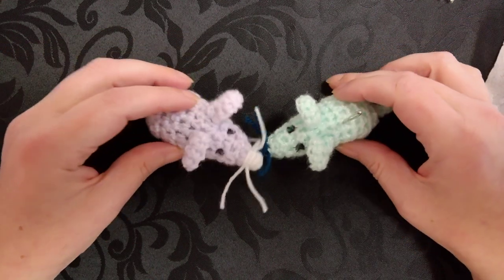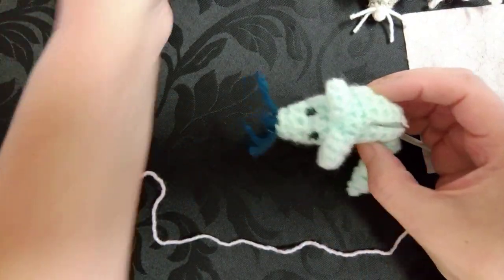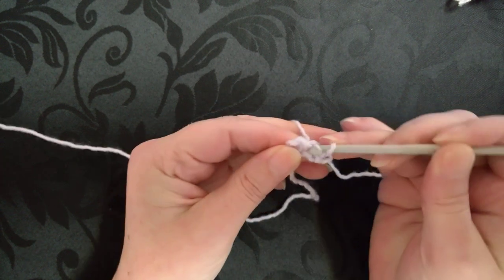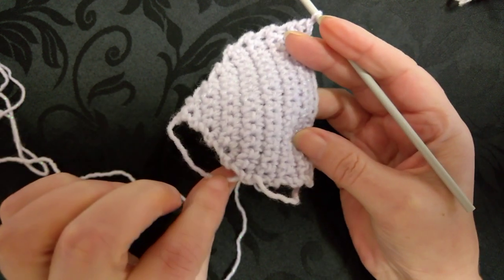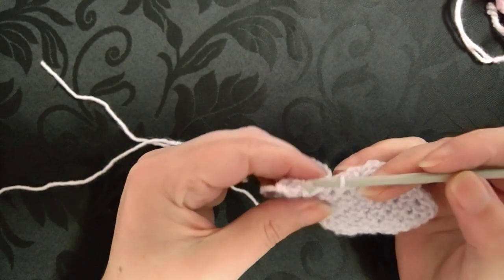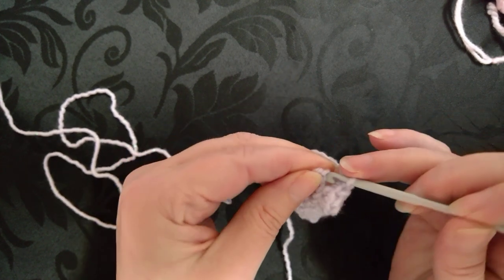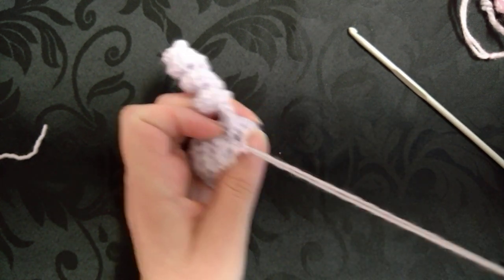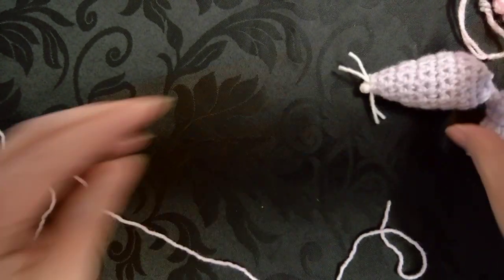CROCHET A CUTE lavender MOUSE LOL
Crochet along with me and create a useful mouse.